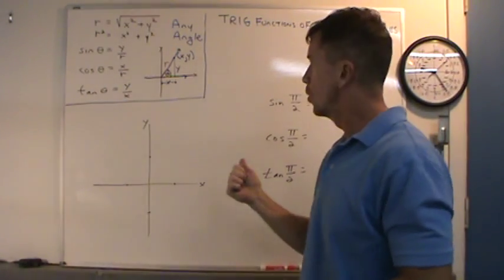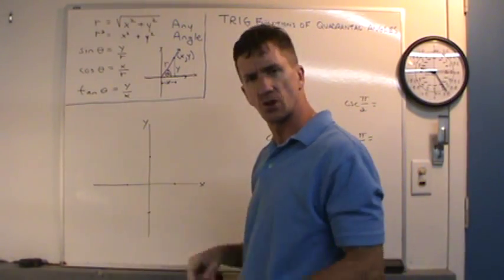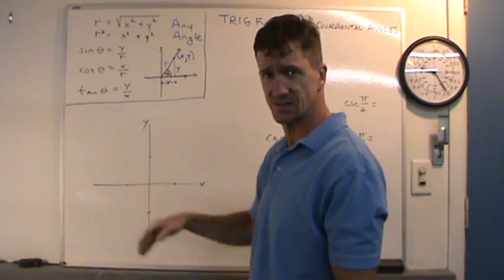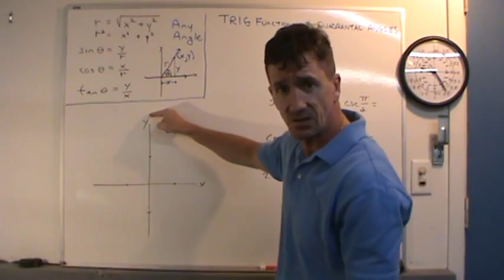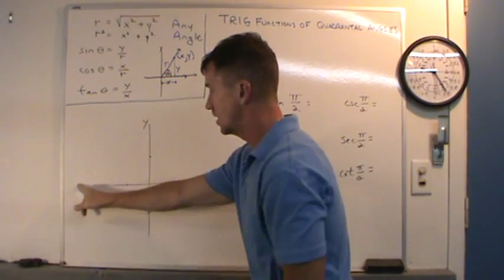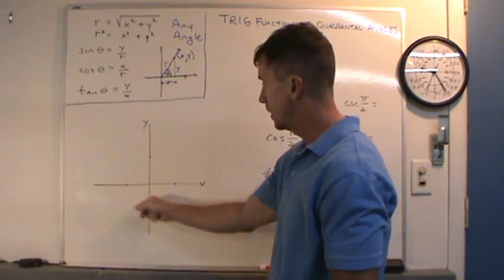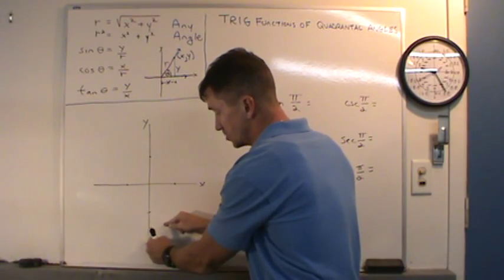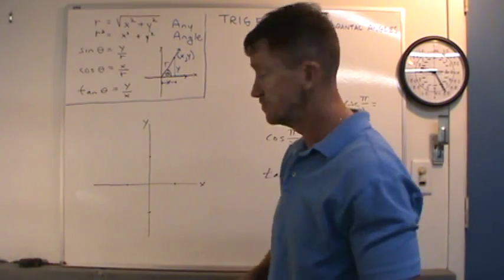Trigonometric Functions of Quadrantal Angles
Evaluating the trigonometric functions of quadrantal angles.